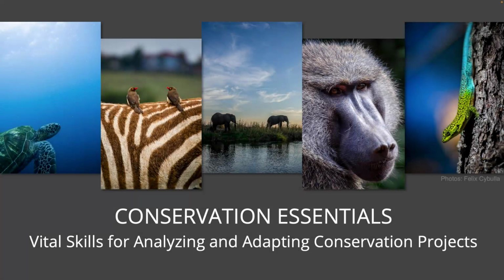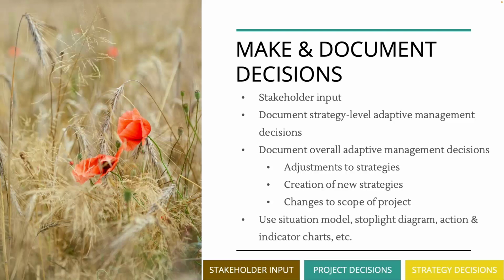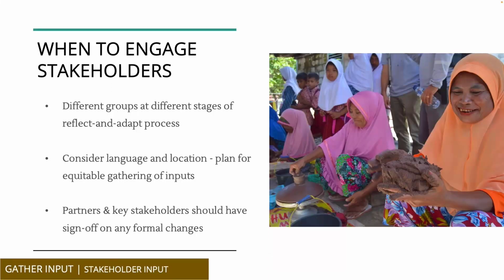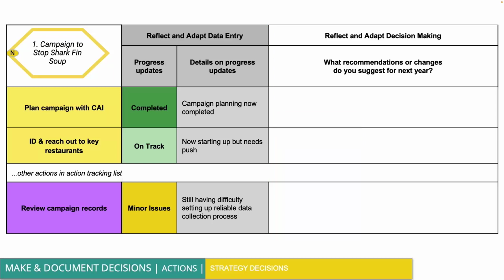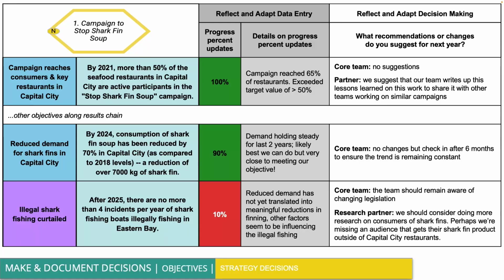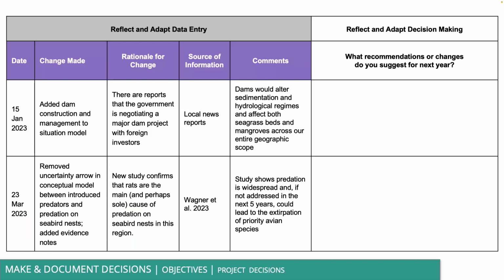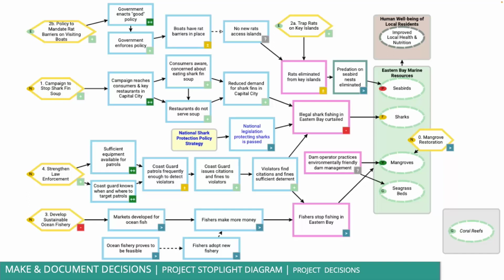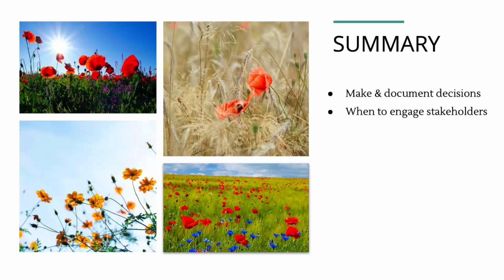Module 5 | Make & Document Decisions| CS Step 4 | Online Course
The course was jointly developed by Foundations of Success, University of Wisconsin-Madison, Felix Cybulla, and Marika Suval and is hosted by the University of Wisconsin Madison:

This course is made possible through funding from CMP, with in-kind support from UW, FOS, Felix, and Marika. Technical content comes from FOS, and visual presentation and video editing is provided by Felix and Marika.

All Video materials associated with this course are free and include narrated lectures and Stories from the Field, both of which are available on this channel.